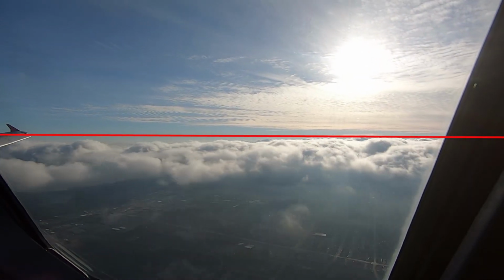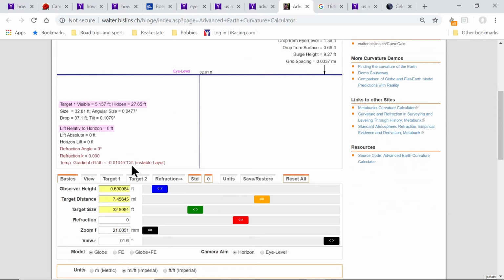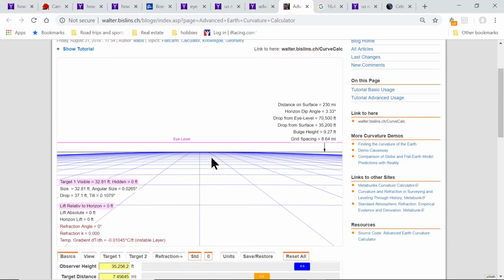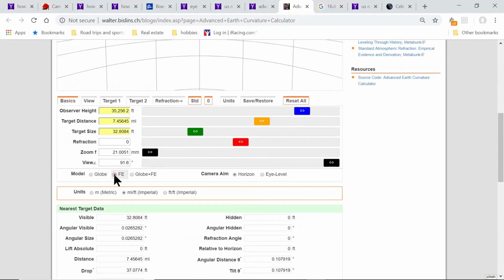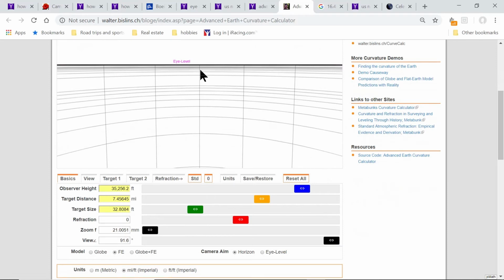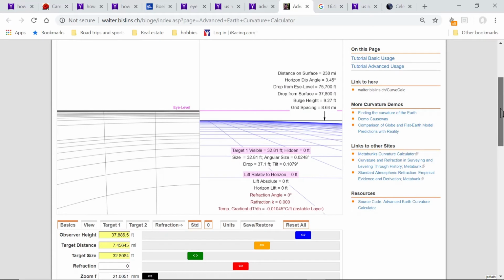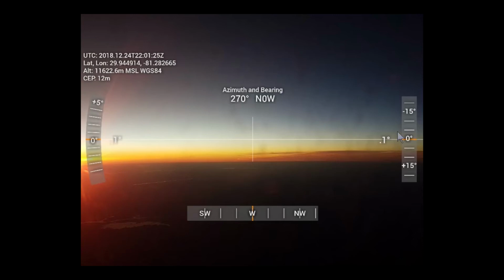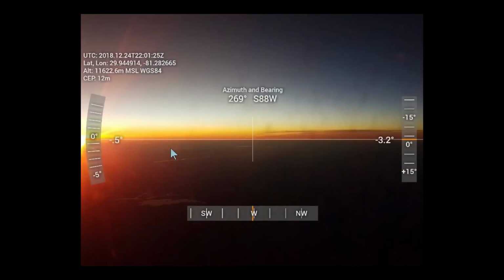How to SEE Earth's curvature from airliner window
See the Earth's curvature for yourself and put your mind at ease, we ARE living on the globe.